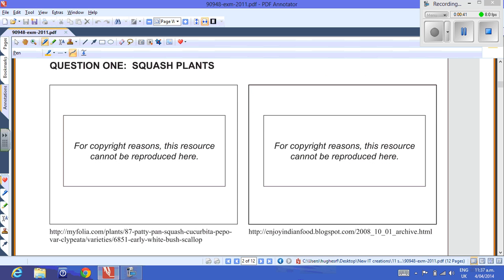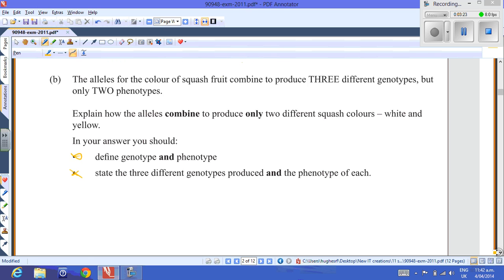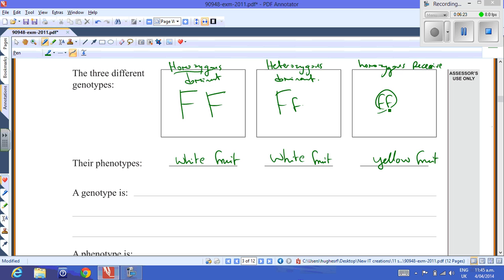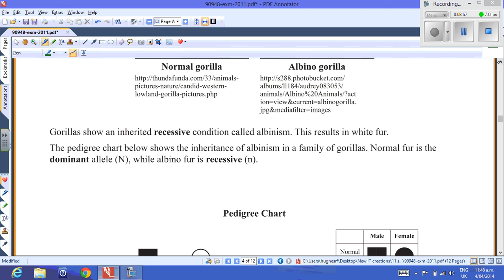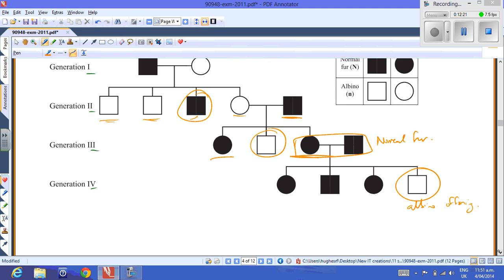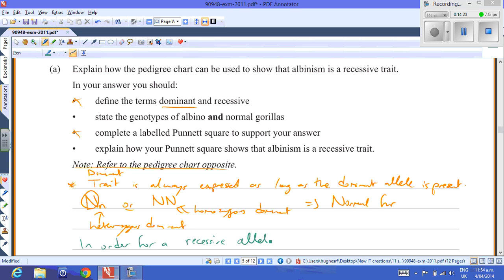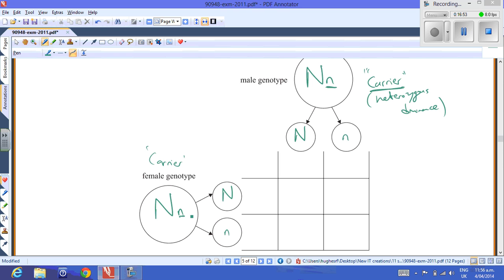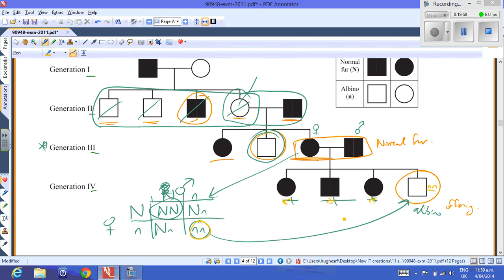level 1 genetics 2011 paper Q1 and 2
In this video I go through how to answer questions 1 and 2 on the 2011 genetics paper. This is a nice review of how to use Punnet squares and pedigree charts to predict genotypic and phenotypic inheritance.